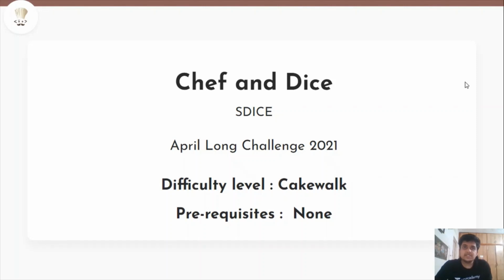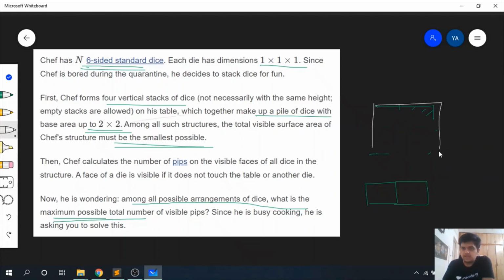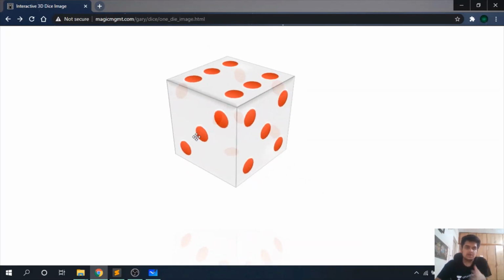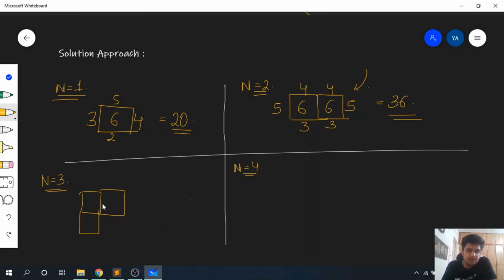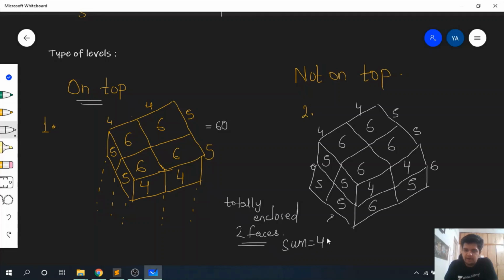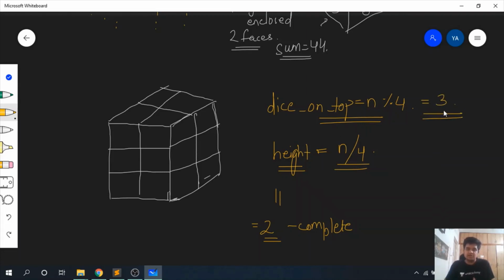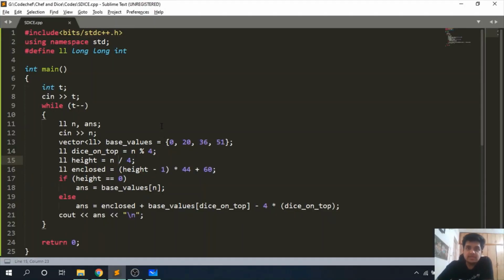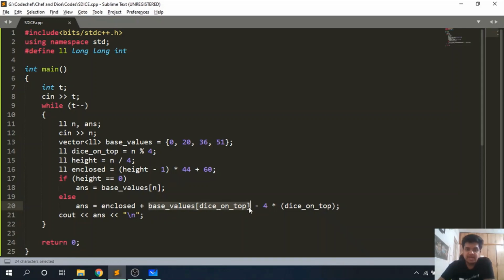Chef and Dice (SDICE) | April Long Challenge 2021 | Yashodhan Agnihotri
This is the official video editorial of the CodeChef April Long Challenge 2021.

Problem: Chef and Dice (SDICE)
Educator Name: Yashodhan Agnihotri